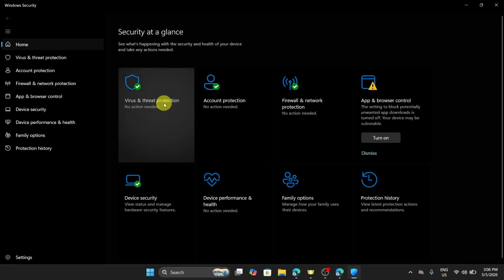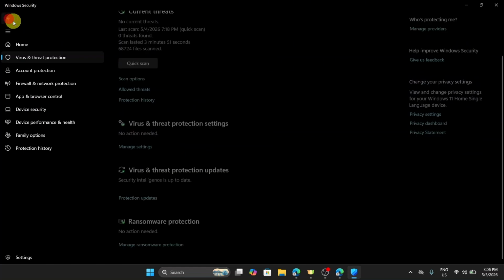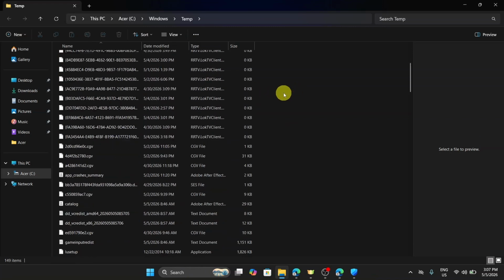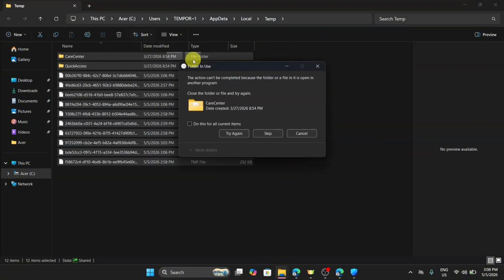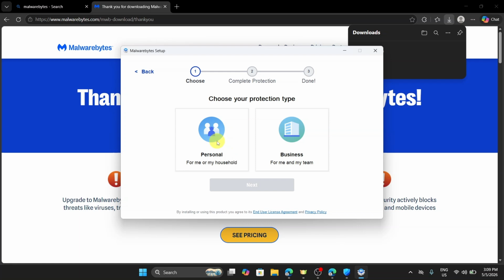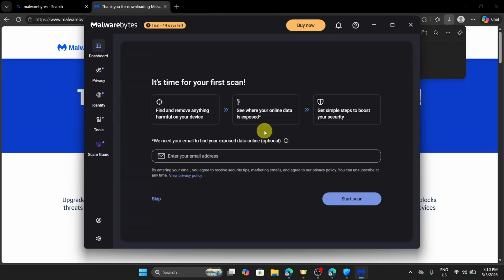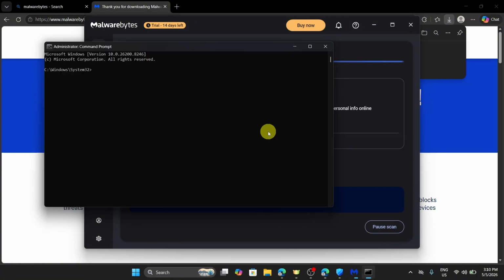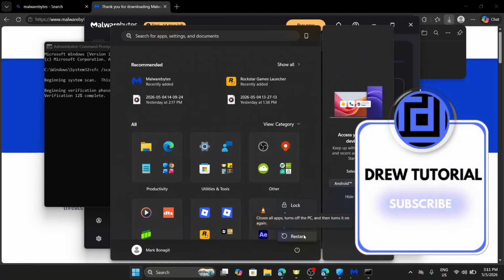How to Remove Trojan Virus on Windows 11 Step by Step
How to remove a Trojan virus on Windows 11 step by step.

In this Drew Tutorial, I’ll show you how to remove a Trojan virus from your Windows 11 PC or laptop using built-in Windows security tools. This beginner-friendly guide helps you scan your device, remove threats, and check your system safely without downloading risky third-party software.

In this video, you’ll learn:

How to remove a Trojan virus on Windows 11
How to scan your PC using Windows Security
How to check for malware and suspicious threats
How to use built-in Windows tools to clean your computer
How to keep your Windows 11 device protected after removing a Trojan

This method is designed for Windows 11 users and follows safe, official Windows security steps.